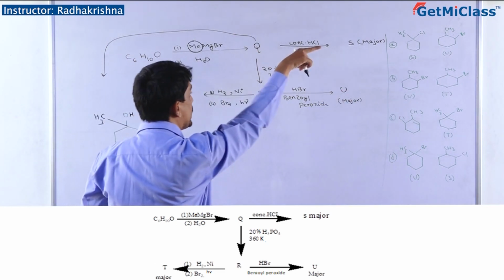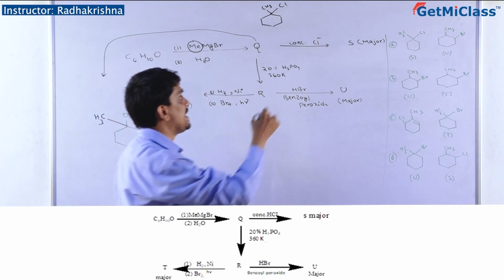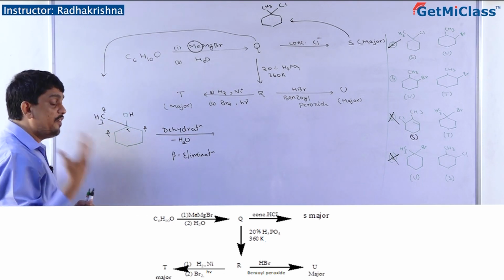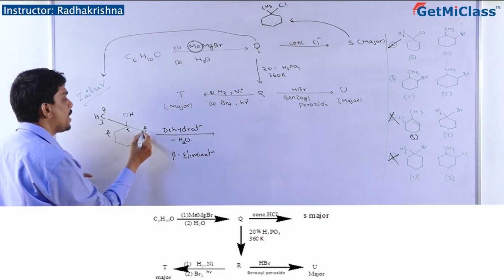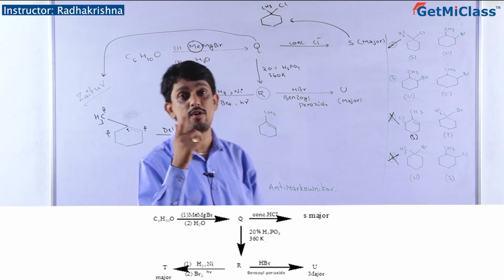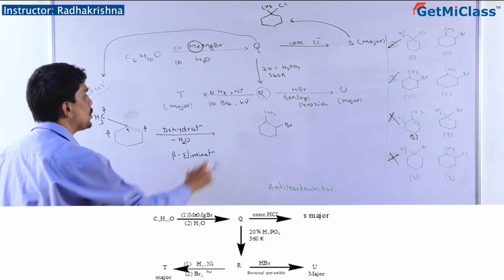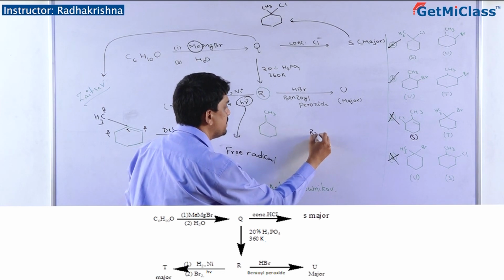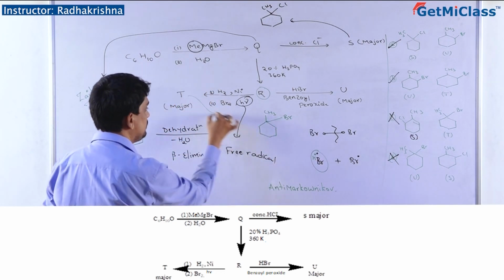Solve the chemical equation JEE 12th Chemistry Haloalkanes And Haloarenes